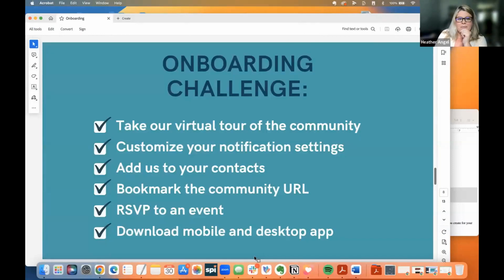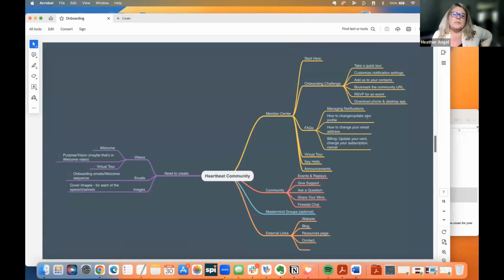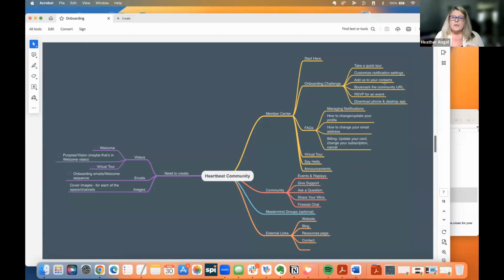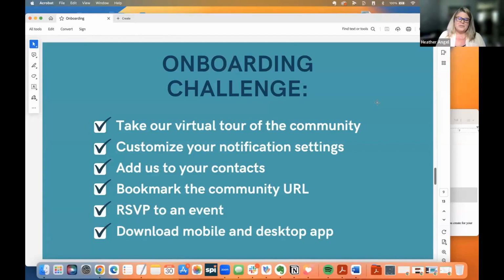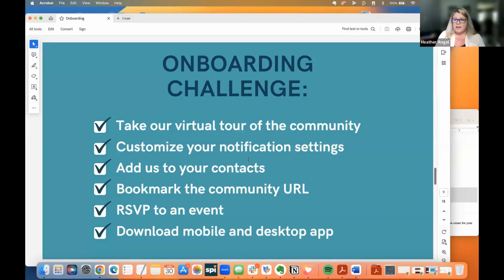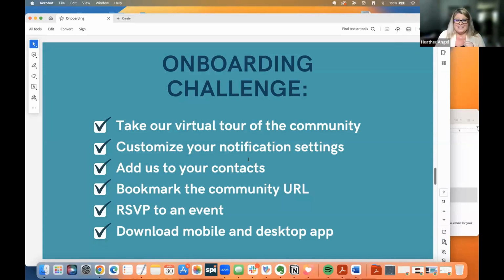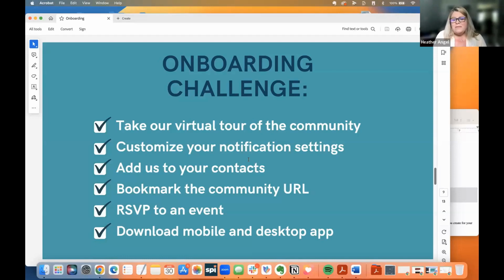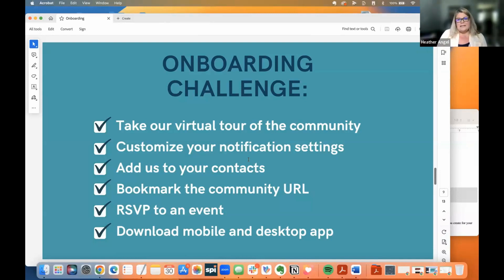The Ultimate Onboarding Challenge To Activate New Members (Heather Angel)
Learn How to Create an Effective Community Onboarding Challenge! In this video, Heather Angel breaks down the essential elements of a successful onboarding challenge for your community. From welcome emails to virtual tours and notification settings, Heather provides valuable insights on simplifying the onboarding process. Discover the significance of a pre-recorded tour video and how to personalize it for your community's needs. Heather also emphasizes the importance of clear communication and event RSVPs to engage members effectively.